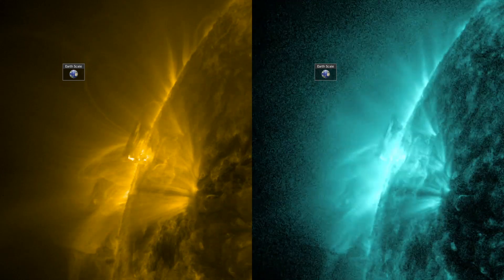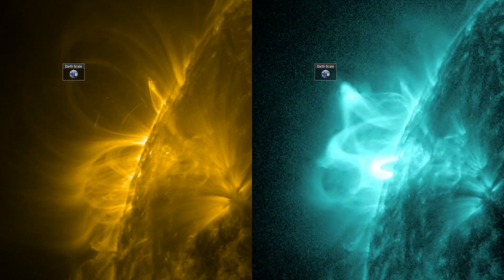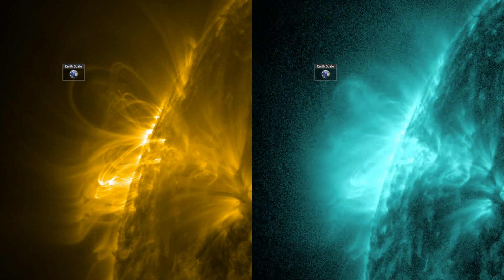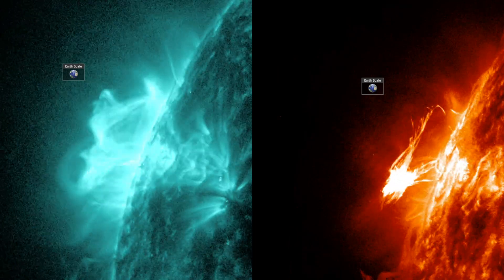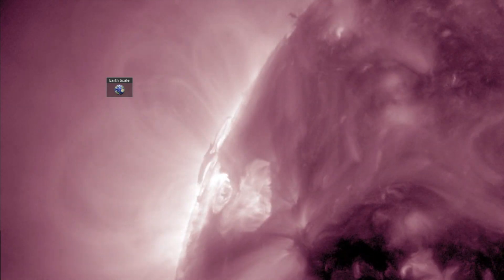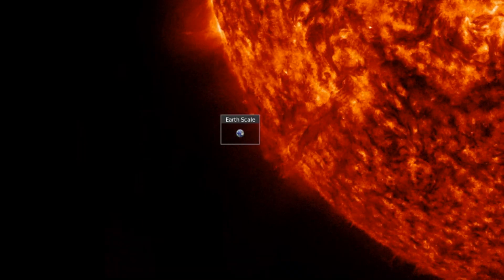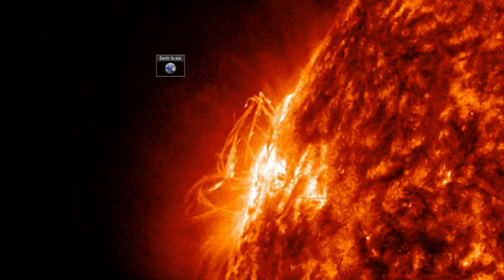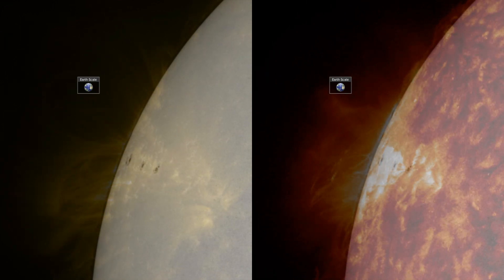EUV Space Weather Analysis | Flare & Filament at the Limb